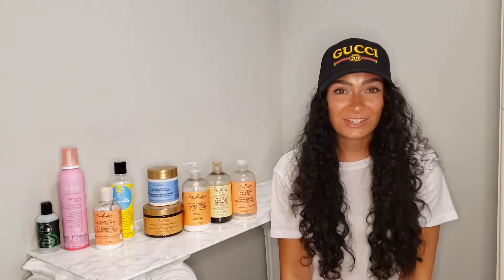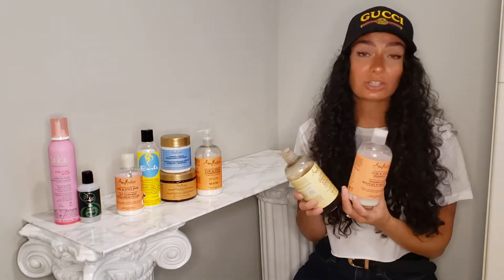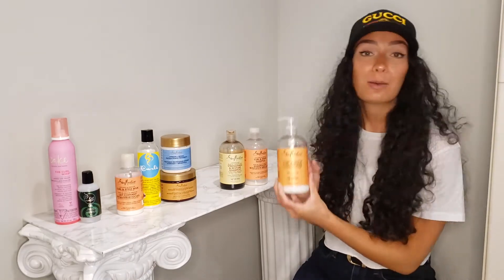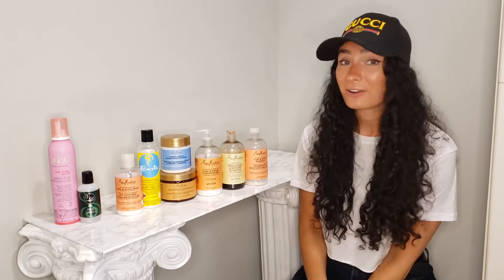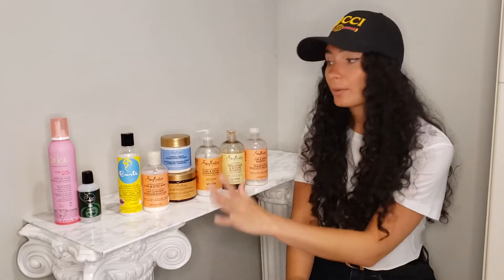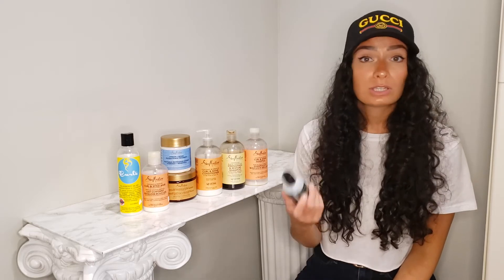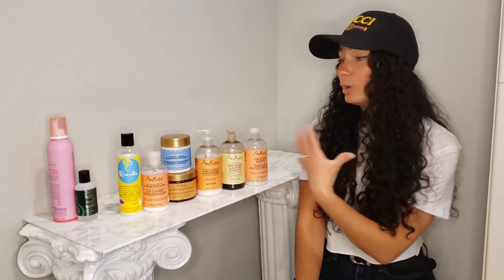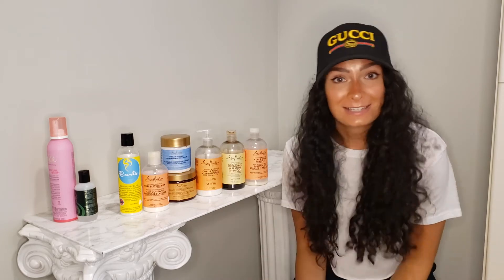Basic Curly Hair Routine: Products You Need In Your Life!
Today's video is all about what kind of products curly girls (or wavies) would want to incorporate into their routine!

Here's a little cheat sheet of the steps I mentioned in the video 👇🏽

❀ Basic curly routine products❀
1. Scalp cleanser
2. Conditioner/Deep conditioner
3. Leave in conditioner
4. Gel, Mousse or other styling product to hold your style

If you are transitioning from heat damaged or relaxed hair I would reccomend giving the curly girl method a try 💞

❀❀ PS: Don't mind my messy stretched out curls, it was the day before wash day when I filmed this and they had been in a bun or braids all week 😅 BUT I just couldn't wait to get started on sharing some curly hair love with all you queens!❀❀